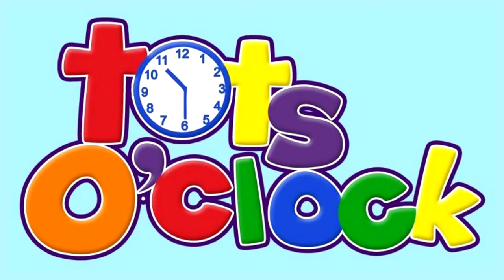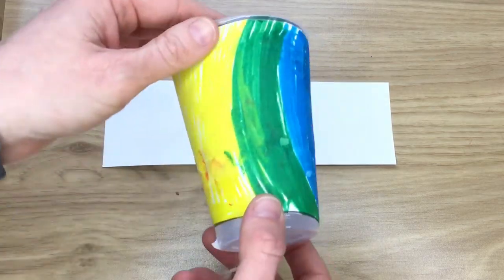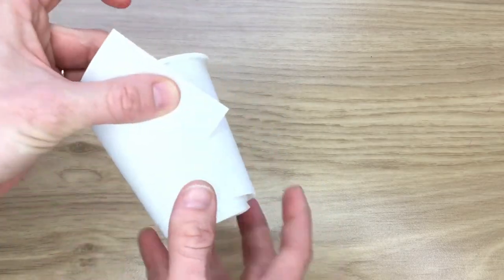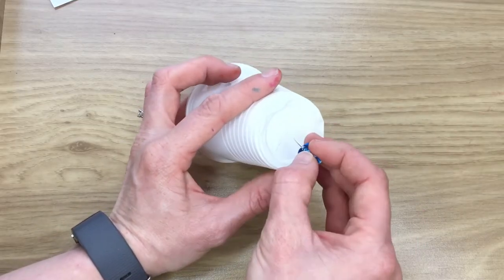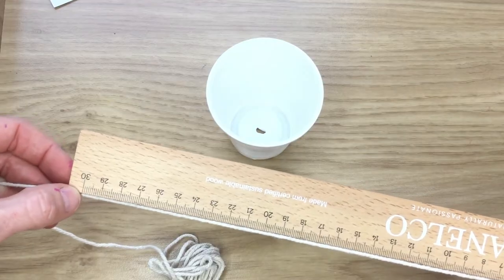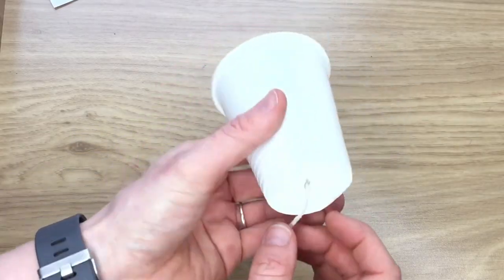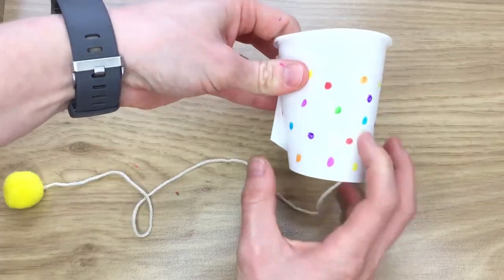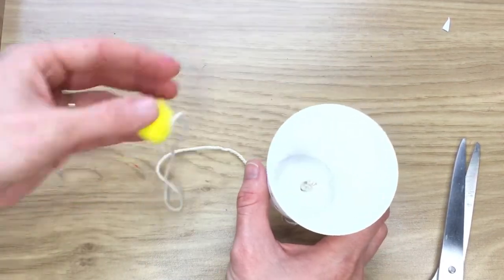Kids Crafts- Make a Cup and Ball Game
A quick and simple craft to do with your children- perfect to keep them entertained for a couple of hours! Make it and them let them play with it. You could even set them challenges!